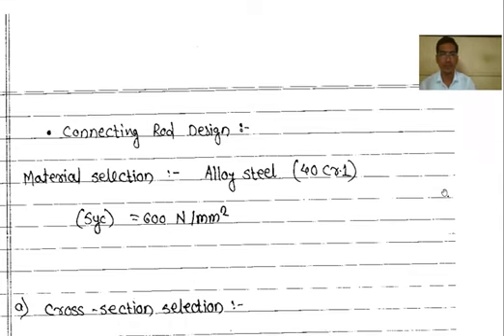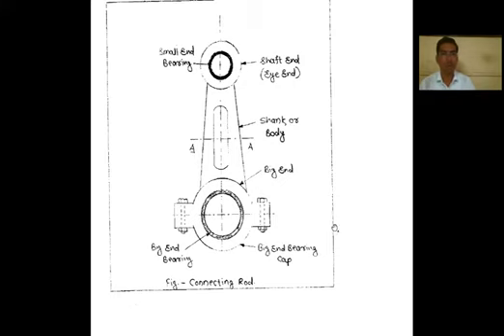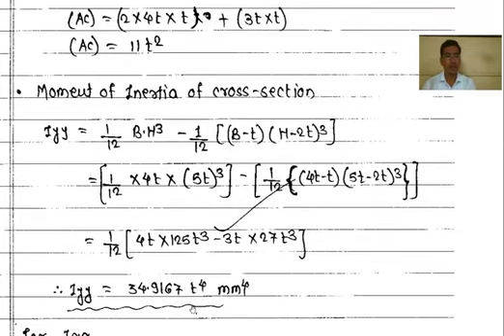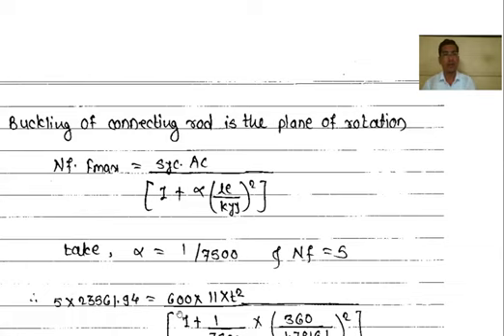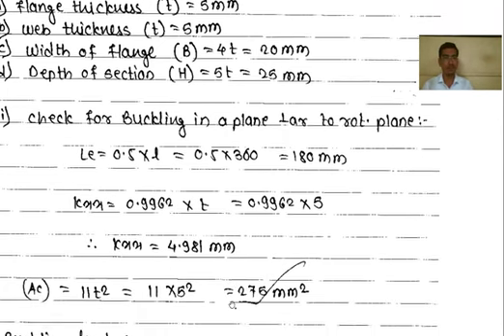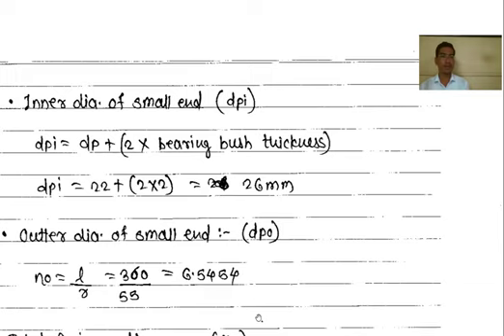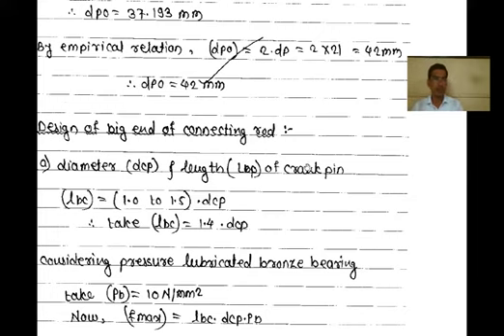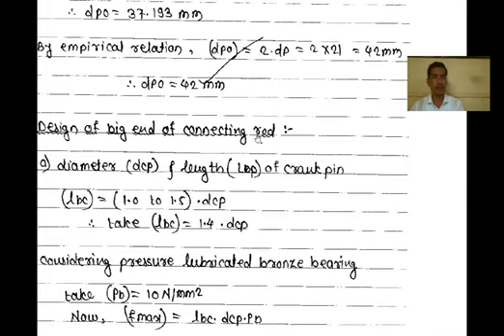MSD Design of Connecting Rod